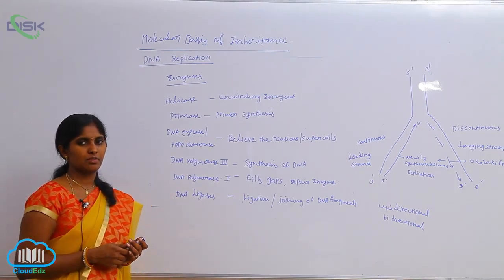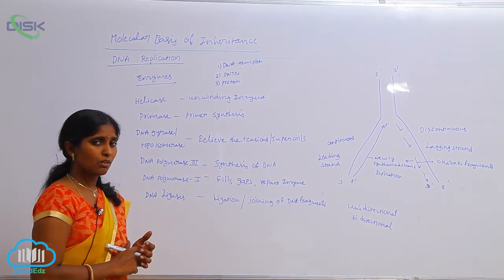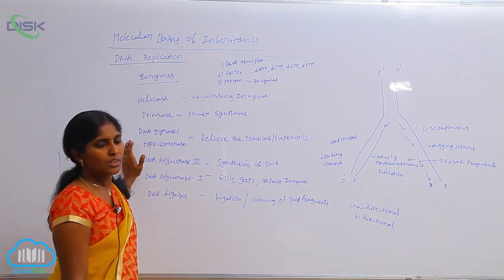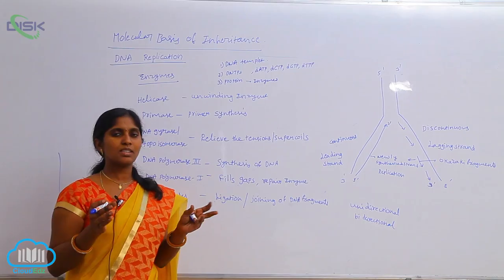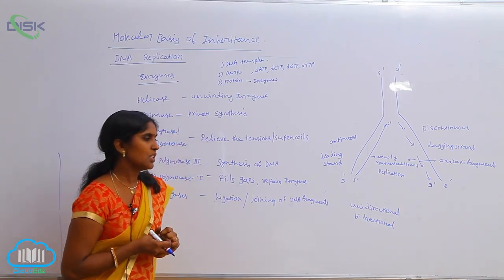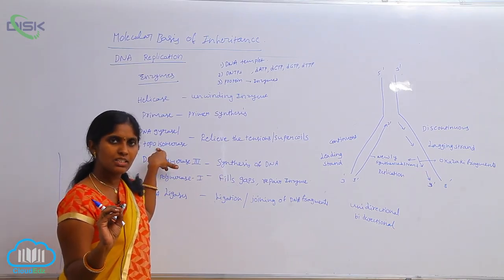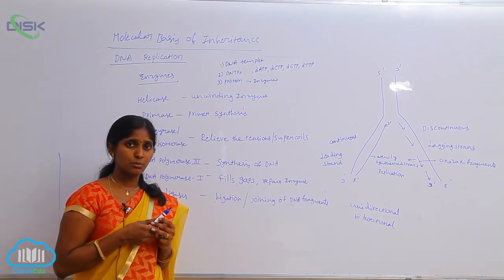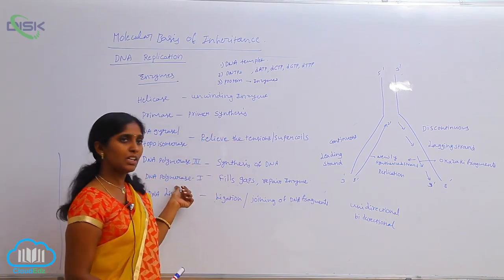REPLICATION || MECHANISM OF DNA REP || Disk Telangana